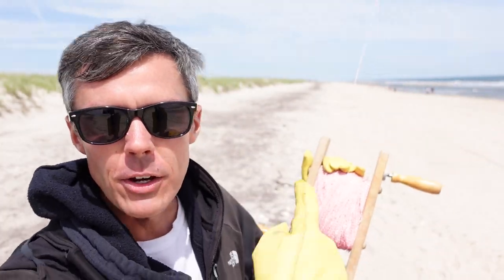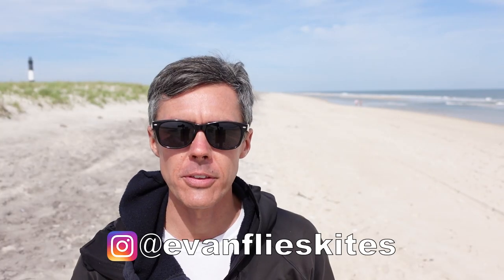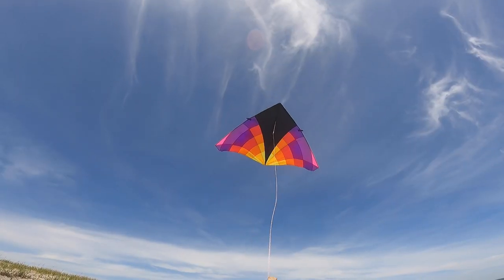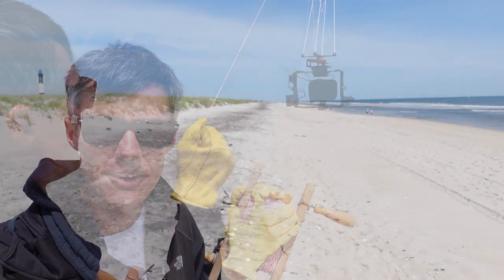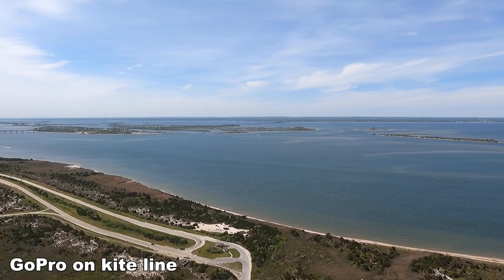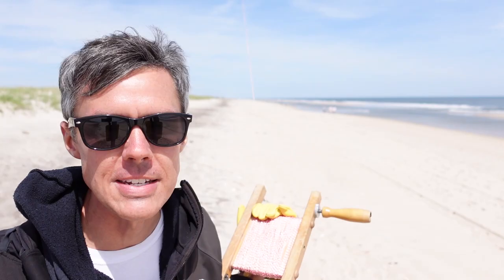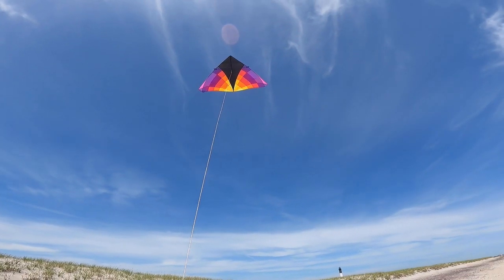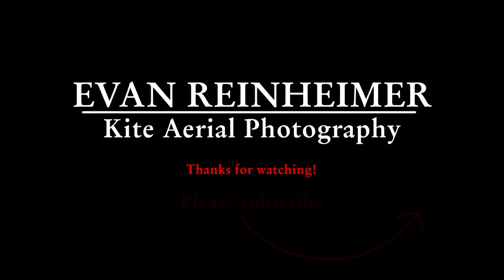Flying a Delta Kite CRAZY High with Camera & Crashing It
I took my 9' Levitation Delta out to the beach on Fire Island, NY because I needed to straighten out some of my kite line. I attached my GoPro camera to the kite line to take some Kite Aerial Video since the kite would be up super high (always check local regulations & get clearance if needed before flying a kite too high). I recently replaced the stock kite frame with new carbon fiber tubes from Sky Shark (P400) and was excited to see how the kite flew with the new lighter frame. I was very happy with how it flew and discovered that it was my error that caused the spreader to splinter as I mention in the video. I did not properly secure the ferrule in the P400 carbon fiber tube and probably used a ferrule that was too short.

My name is Evan Reinheimer, I am a full time artist. I travel the world using a kite to lift my camera into the sky to create unique aerial photographs. This technique is called "Kite Aerial Photography." I exhibit & sell my artwork at art festivals across the USA.

Newest camera (my KAP camera)
Travel drone
Kite line
Remote control
Radio receiver
Rotation SERVO
New camera
Older camera
25mm Lens
18mm Lens
85mm Lens
35mm Lens
Art show booth lights
Ramp for loading van
Rolling storage bins
Kettlebell booth weights
Dog Tie Stake tie down
Rivets to make threaded holes